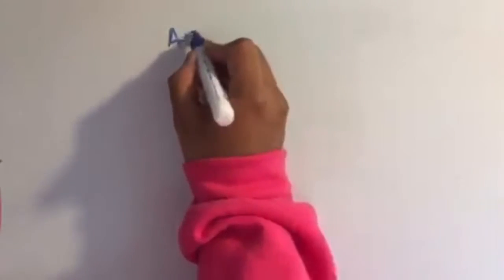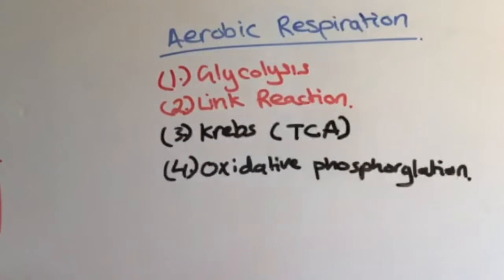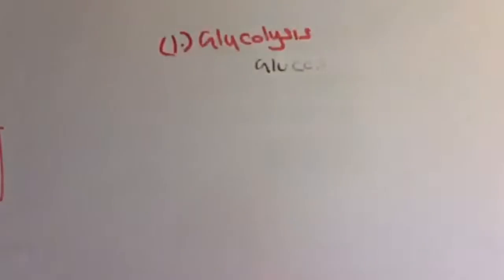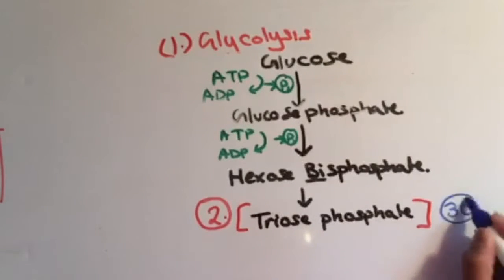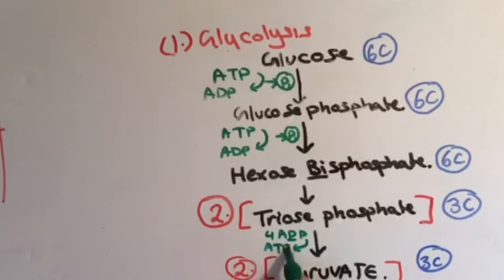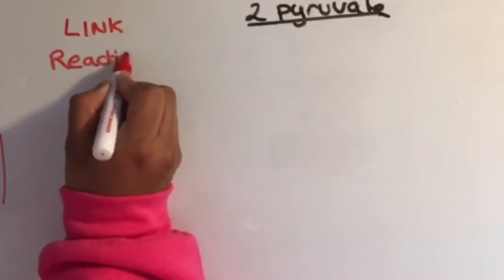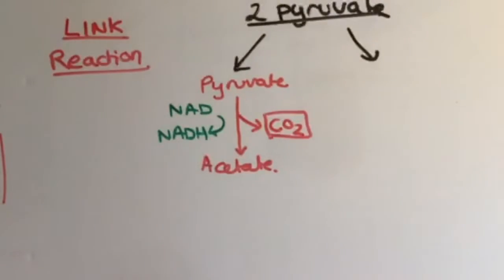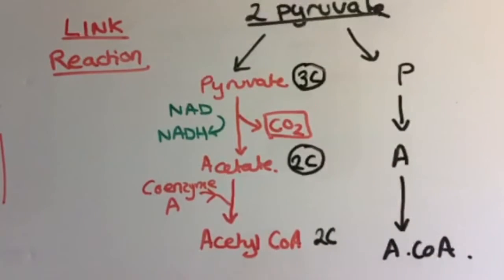A-level Biology - Aerobic respiration (Part 1)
A short, quick video explaining the basics you need to know about Aerobic Respiration. This video covers the main aspects of this topic you need to know for A-level Biology. This video is mainly aimed at the new AQA syllabus (First teaching 2015) but can be applicable to most other exam boards.